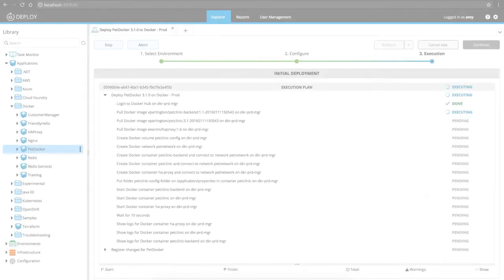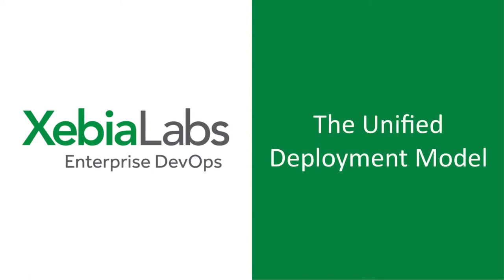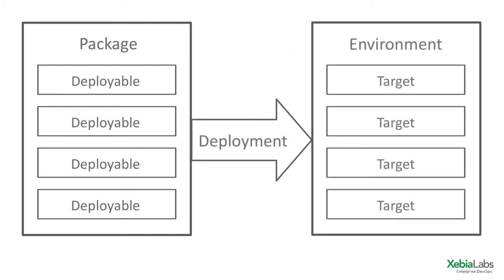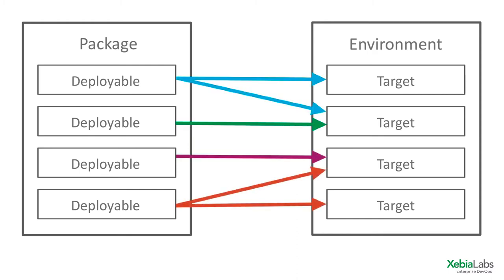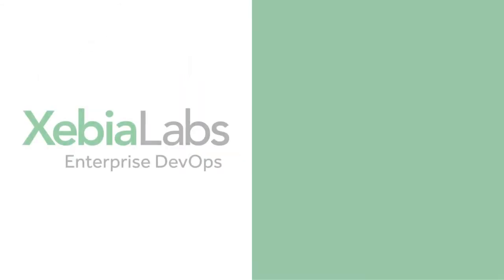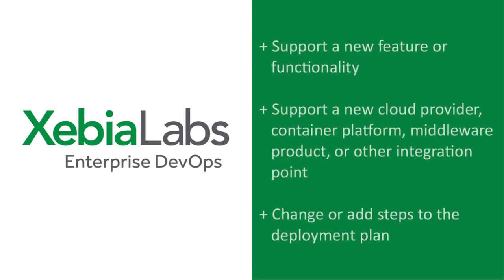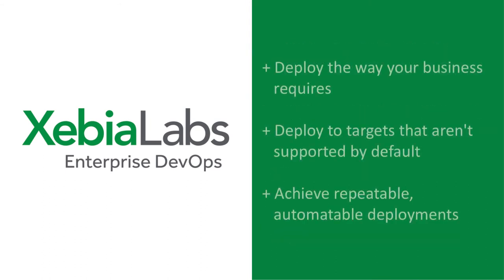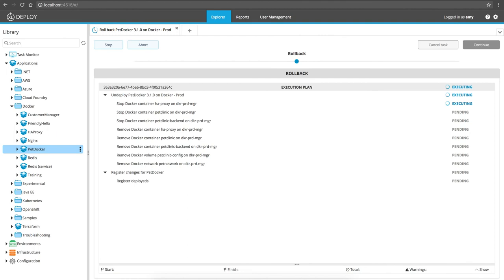Benefits of the XebiaLabs Deployment Model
Watch to learn the fundamentals of the XebiaLabs DevOps Platform's underlying deployment model and how it helps you achieve fast, automated and repeatable deployments.